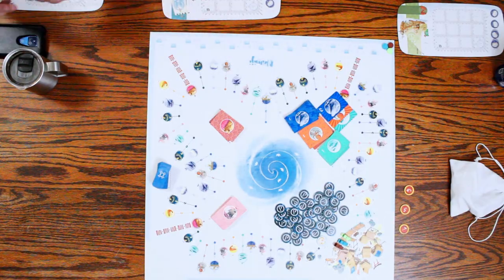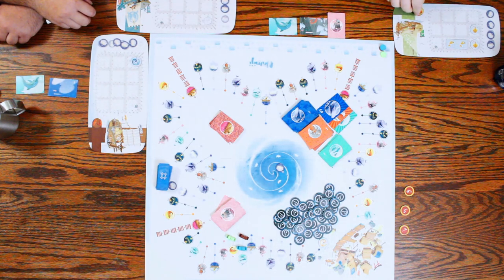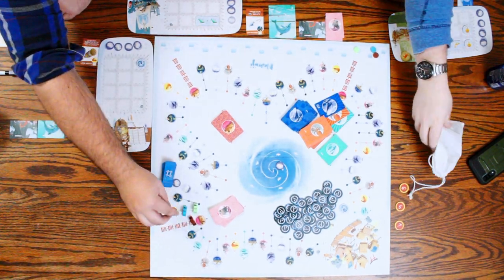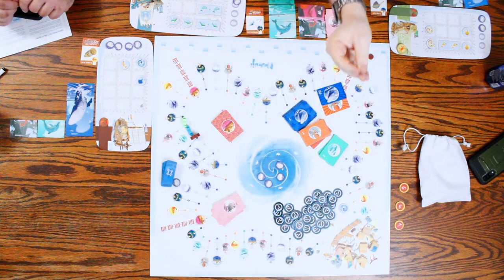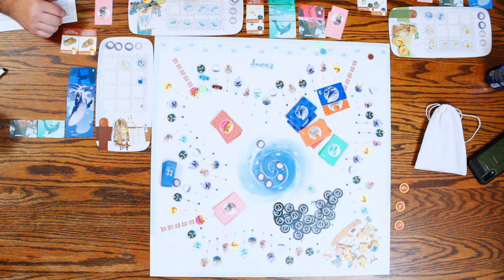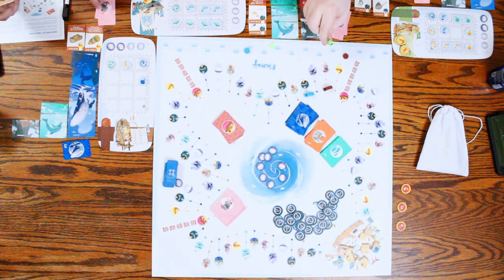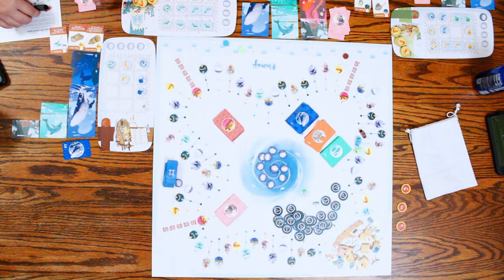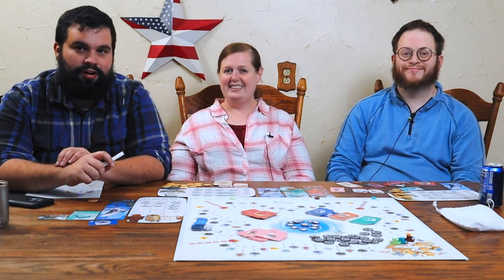Namiji: Playthrough: Board Game Knights of the Round Table